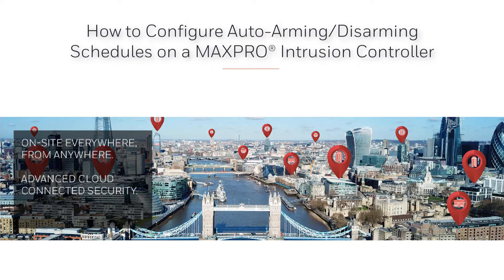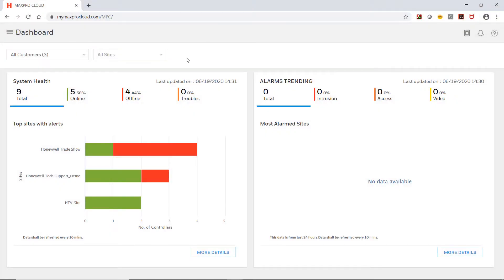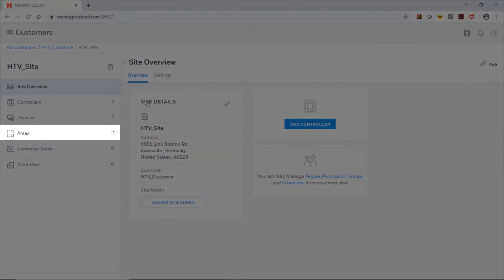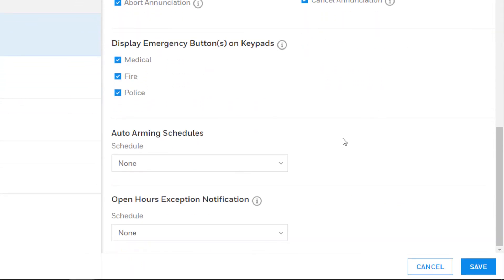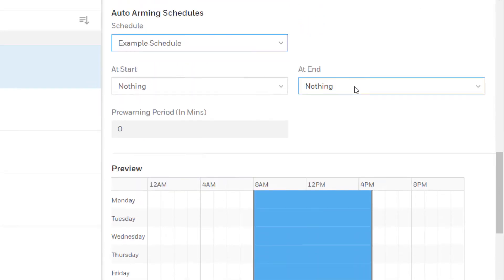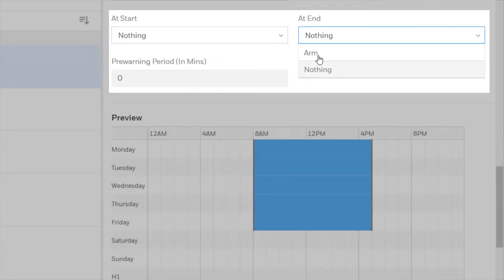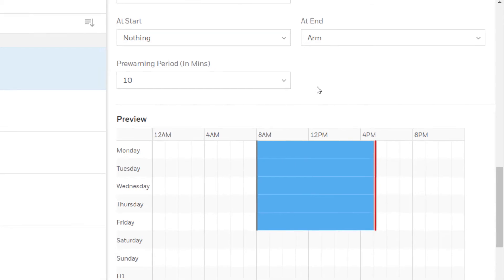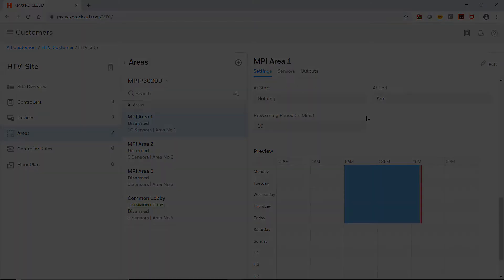How to Configure Auto-Arming and Disarming Schedules on MAXPRO® Intrusion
This video explains how to set up automatic arming and/or disarming schedules on an area for a MAXPRO® Intrusion Controller in MAXPRO® Cloud.